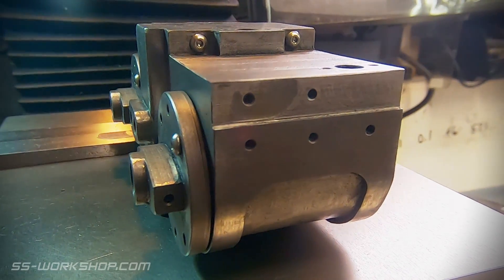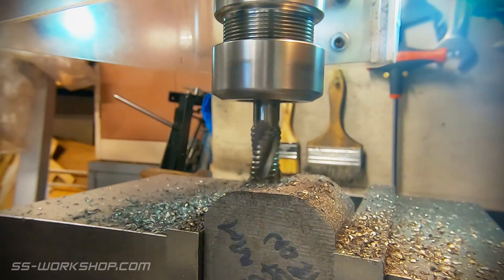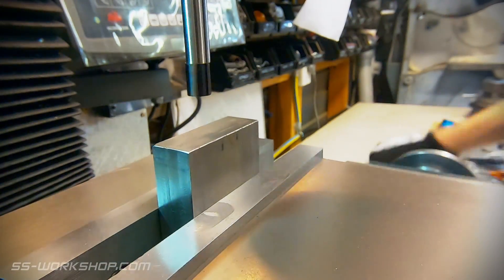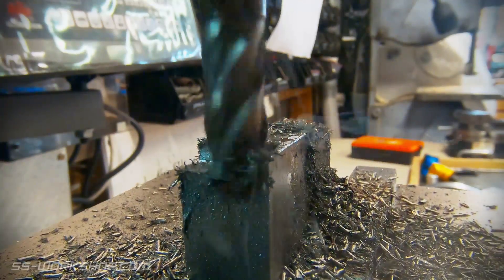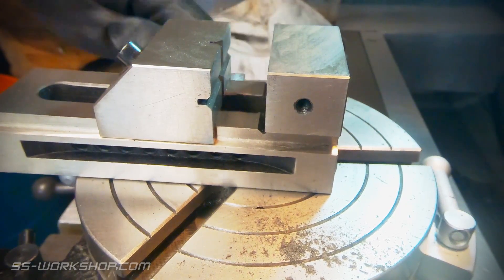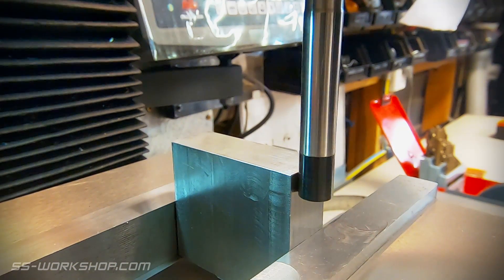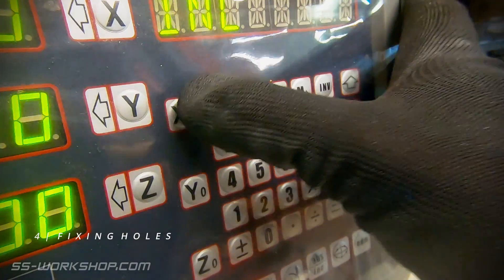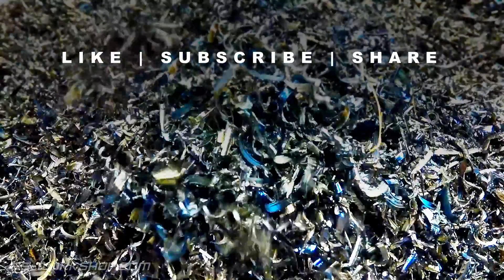Fell Engine Project - Shared Steam Chest S1.E27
In this Episode on machine the shared steam chest that connects the 2 cylinders from Cast Iron using the Milling Machine and 150mm (6") Vertex Rotary Table.

The Fell Engine Project follows the construction my first live steam engine a 1:12 scale, 3.5" gauge locomotive from scratch using my own drawings.